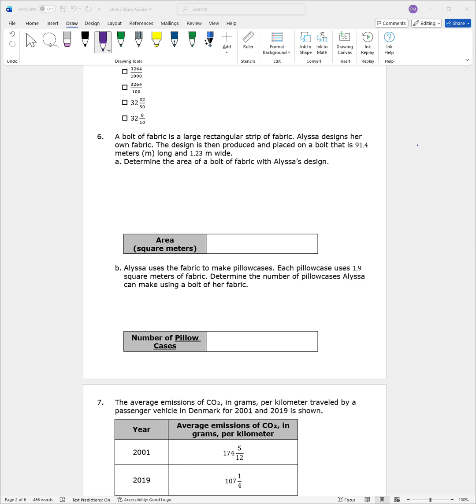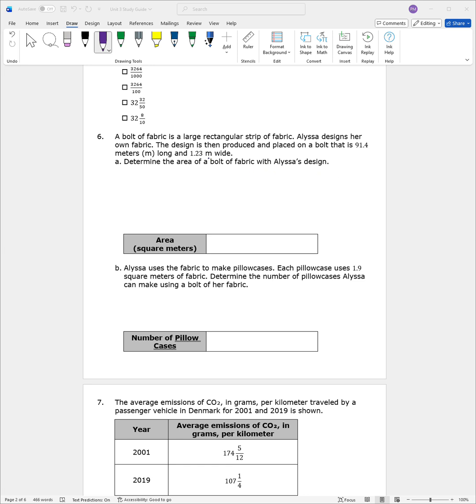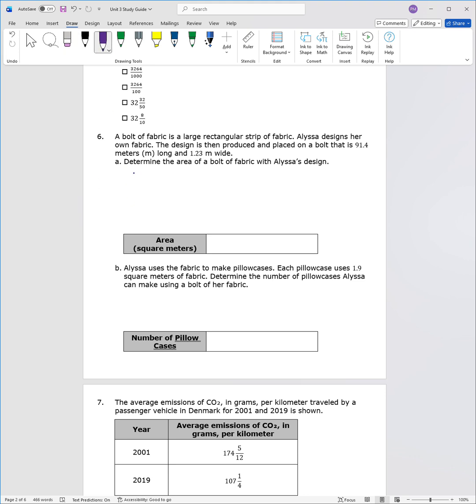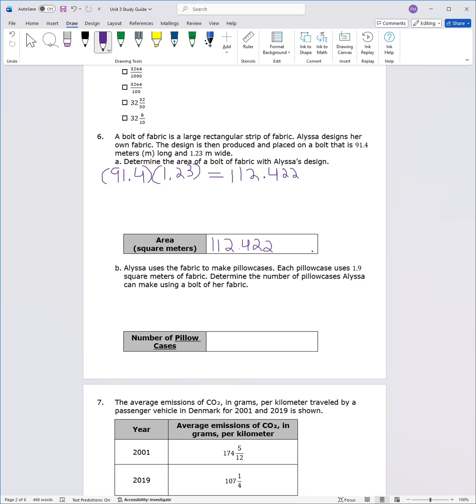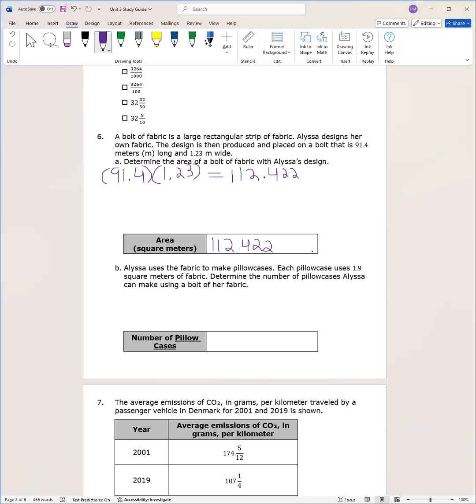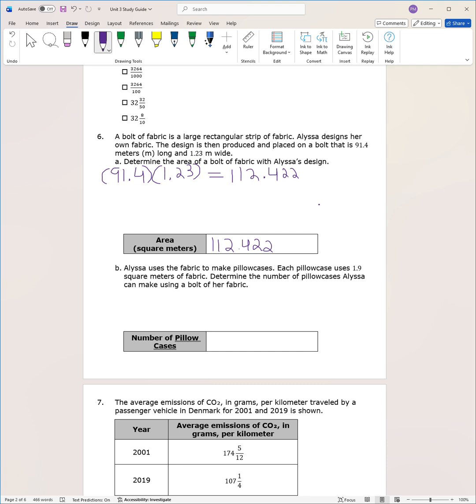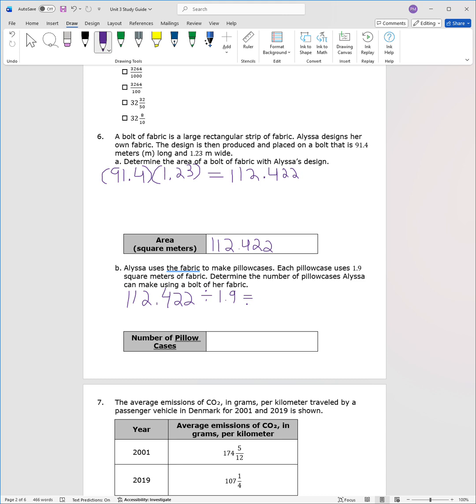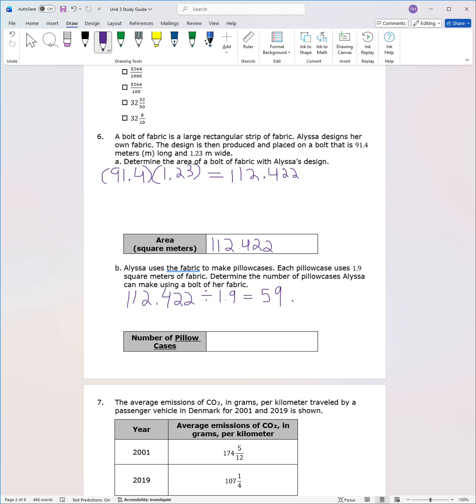Standard Unit 3 Study Guide #6